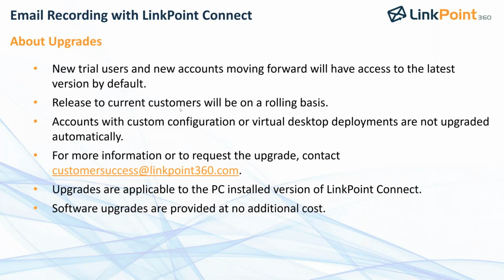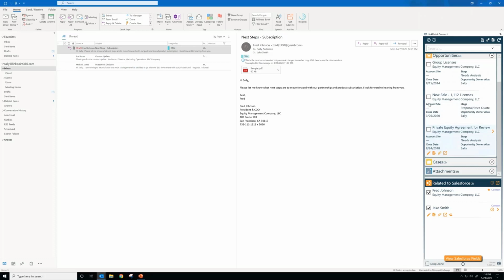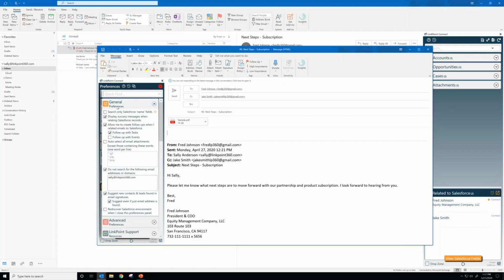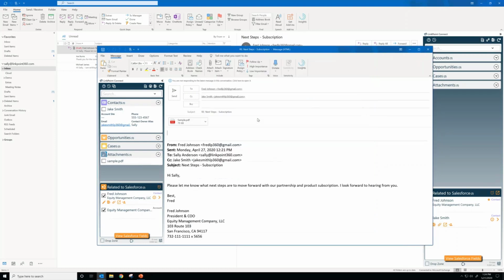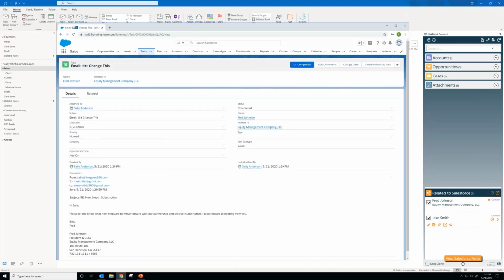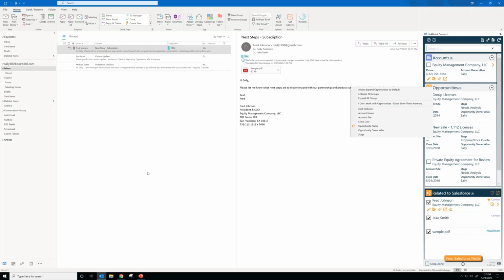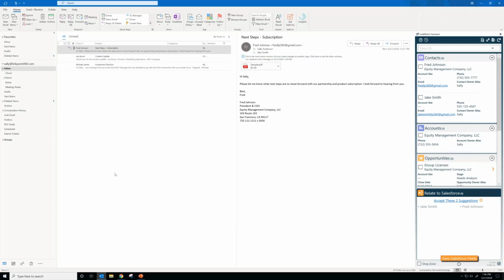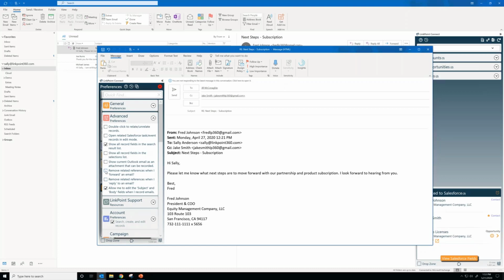Webinar: Spotlight Series - Email Recording (May 21, 2020)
Join us for a closer look at how users can record Outlook emails to Salesforce from our dedicated Side Panel.  We'll guide you through best practice methods to record emails with our latest interface, discuss workflow changes, and review features and settings critical to making teams more efficient and productive.

Highlights include:
 - Working with inbound and outbound emails
 - Single click email recording
 - Working with suggested records
 - Recording attachments
 - Editing email subject and body content sent to Salesforce
 - Creating follow up tasks and events
 - Using Salesforce Email Templates